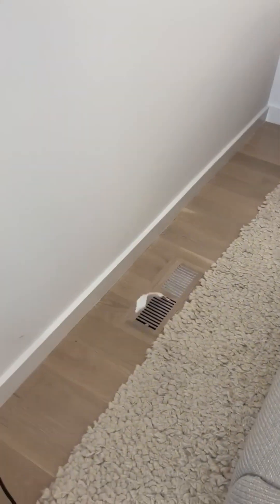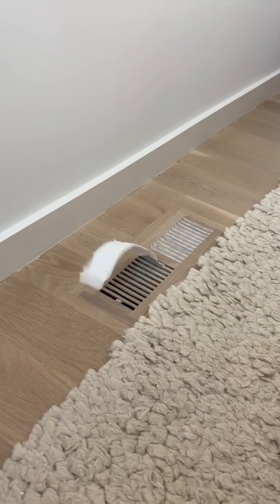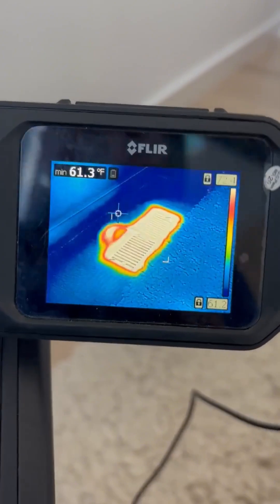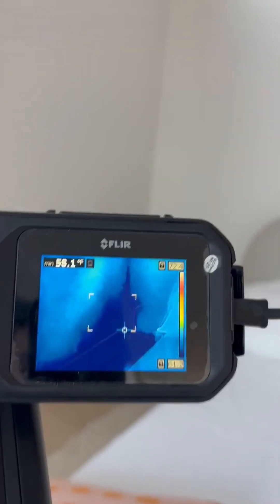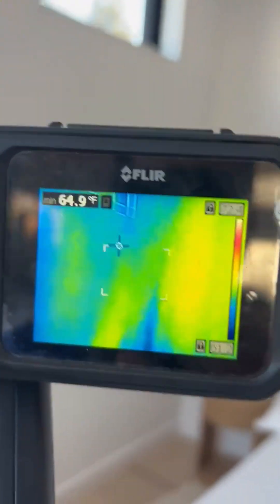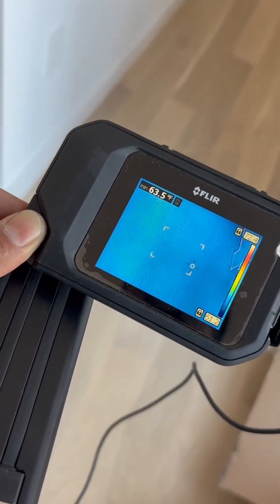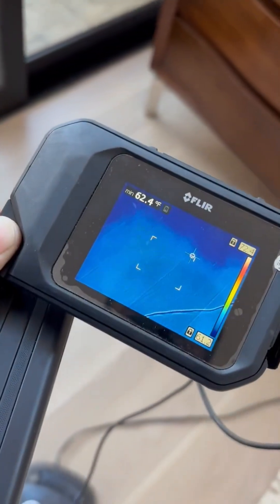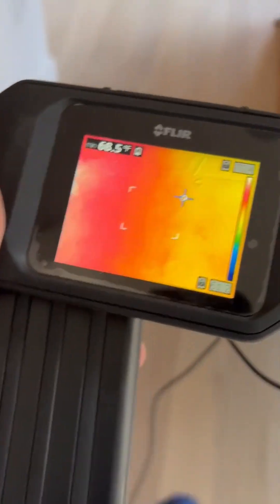Jobs with Jesus:🌡️What the Thermal Camera Revealed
The homeowner was concerned that a specific vent was not blowing enough air. Upon inspection, the register was found to be delivering a strong and consistent amount of airflow, which was confirmed using a thermal camera.

While airflow was adequate, thermal imaging revealed that the walls and floors in the room were significantly colder than surrounding areas, with temperatures dropping into the high 50s to low 60s. In contrast, nearby rooms showed much more stable temperatures around 68–70 degrees, indicating better insulation.

The findings point to an insulation issue within the room itself, not a problem with the HVAC system. Cold floors and walls can absorb heat quickly, making a room feel uncomfortable even when warm air is being supplied properly.

This is a great example of how insulation and building structure play a major role in comfort, alongside HVAC performance.